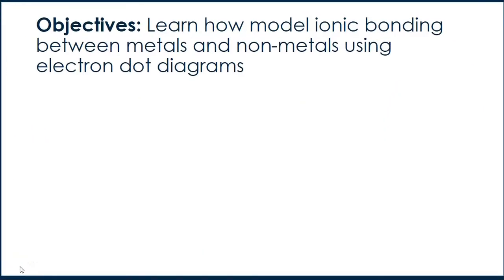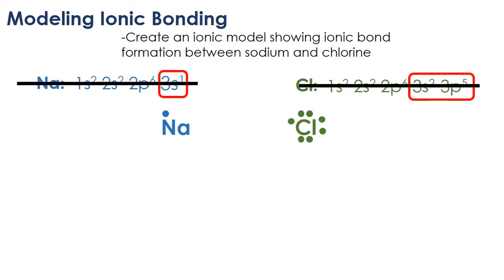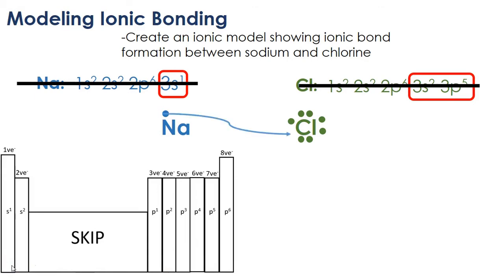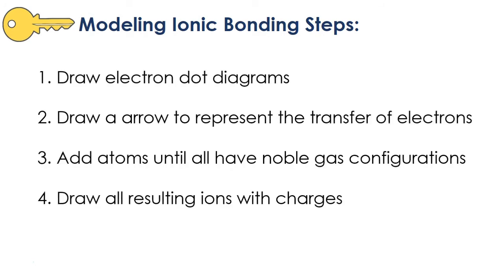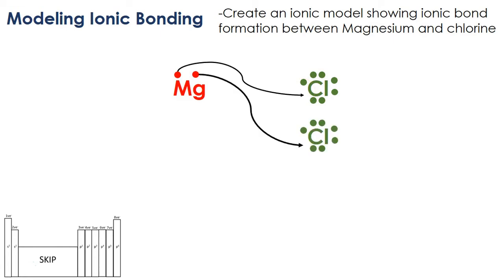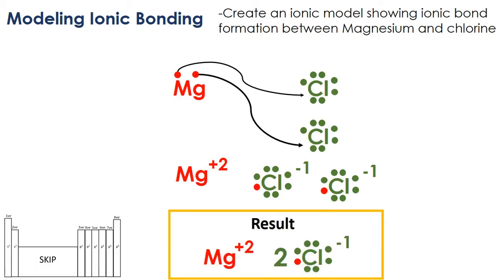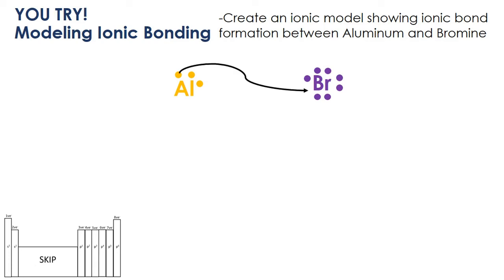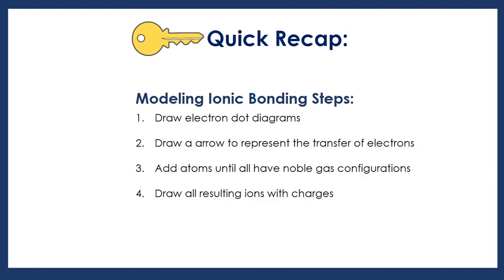4 2 Ionic Bond Modeling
Unit 4: Ionic Bonding